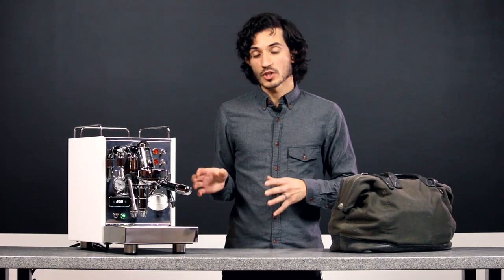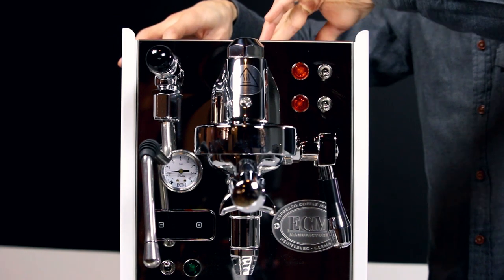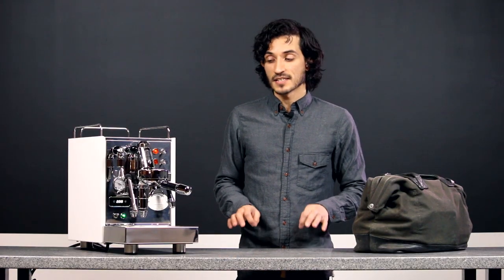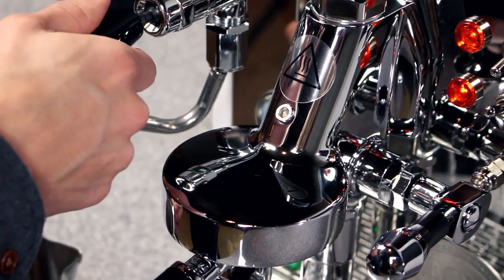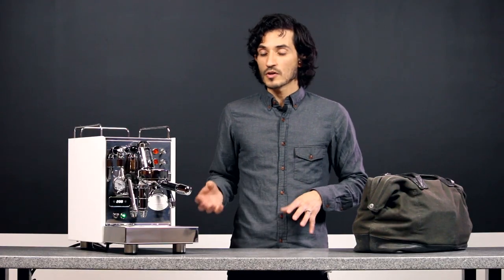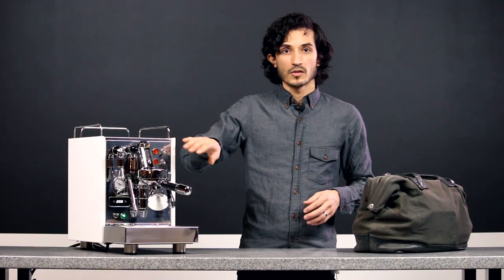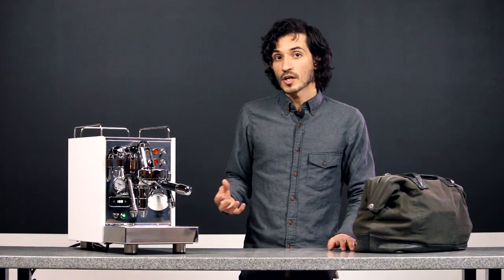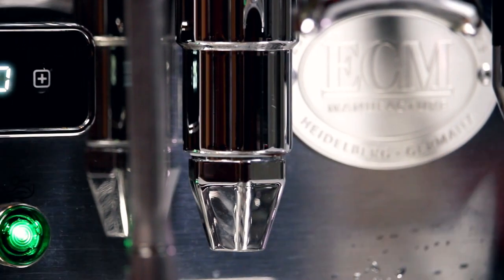ECM Classika PID | Tech Tips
Join Tim as he covers the top five tech tips for the ECM Special Edition Classika PID espresso machine. Get your ECM Classika PID espresso machine

These tips cover why your machine may lose power unexpectedly, the importance of preparing your espresso first and your milk second, how steam mode is used for active steaming only, the best way to switch between modes, and an in depth review of what your PID and other indicators are.

The Special Edition Clive Classika PID by ECM packs premium features and build quality to create cafe performance in one of the most compact footprints on the market. This edition includes joystick steam control, powder coated white or black finish, matching ECM bottomless portafilter and a matching stainless steel tamper. In all, about $400 of included upgrades at a great price.